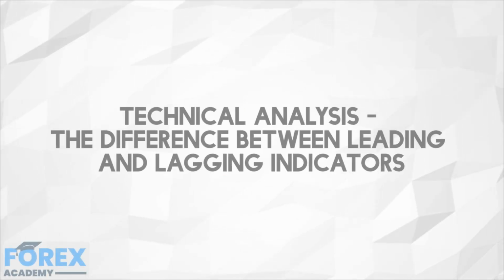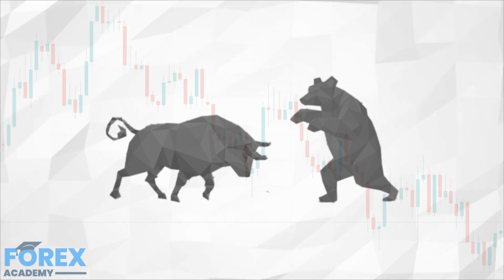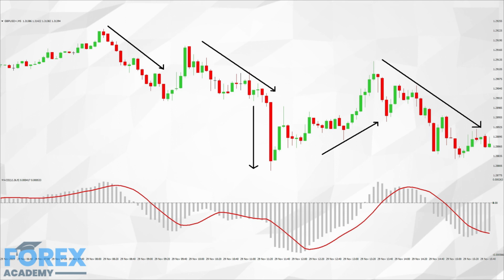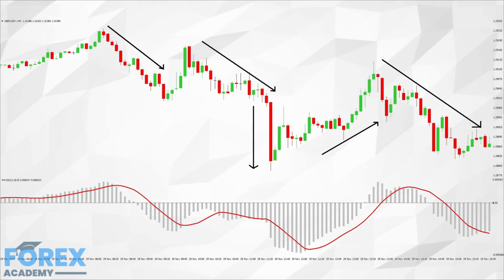Forex Leading and Lagging Indicators - which Is Better & What Do They Do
The Difference Between Leading and Lagging Indicators When it comes to TA, there are dozens of indicators which are available to traders. Choosing the right one for you will depend on your style and method. Most new traders will go through a process of trial and error when it comes to choosing the right technical indicators for them. However, it is critical that you know how they work and how they can affect your trading...